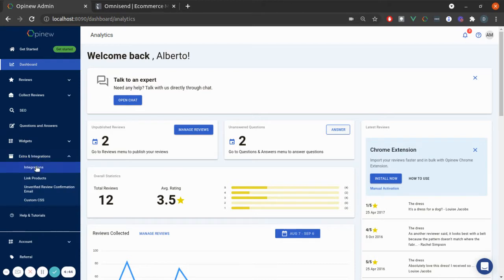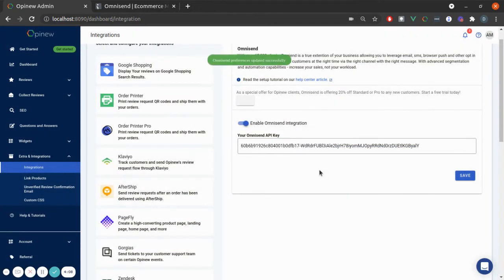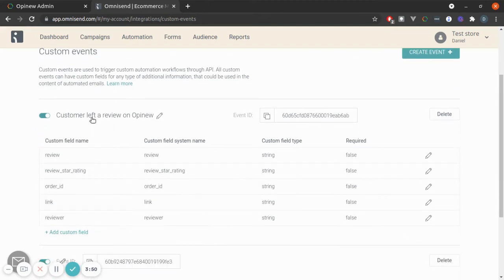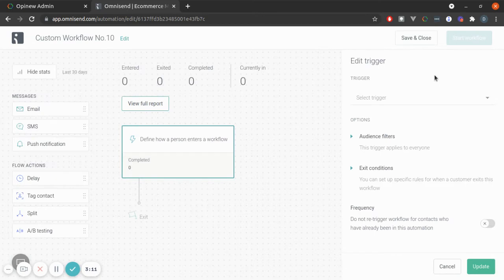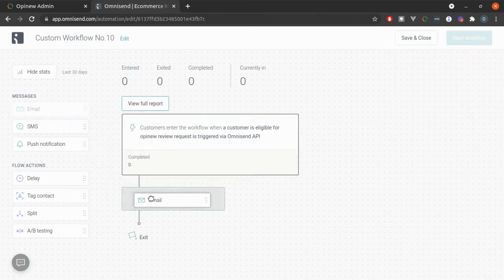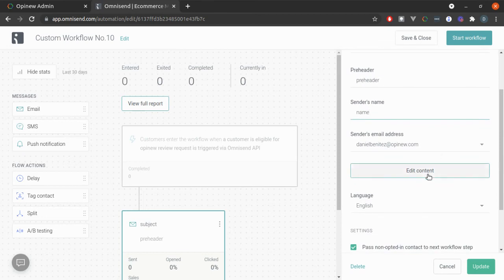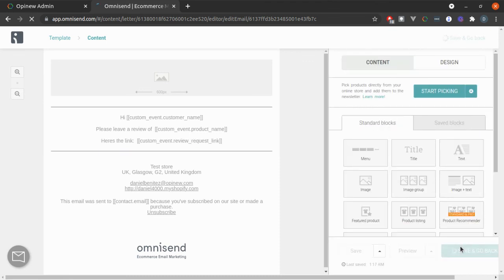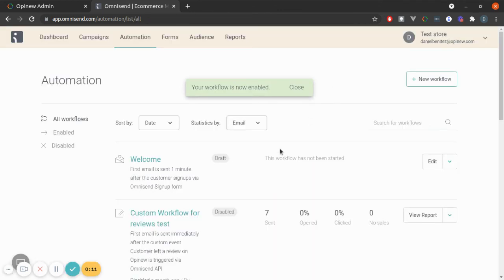How to integrate Opinew with Omnisend on Shopify (Build custom automation and send review requests)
Getting customers to take time to review your product or brand can be a painful process. A marketing automation tool is a helpful solution to solve this problem by automatically sending customers emails to remind them about the review and even rewarding them via a post-review email.

In this video tutorial, we will show you how to integrate with Omnisend to create automation workflows for customers who left a review on Opinew and how to send review request emails.

OTHER OPINEW VIDEO TUTORIAL:
🎯 Importing Product Reviews from eBay to Shopify in just a few clicks:

Let us know down below what other tutorials you'd like us to make 👇

00:00 - Intro
00:15 - Set up Opinew with Omnisend
01:26 - Create an automation workflow for customers who leave reviews
01:55 - Send automated review request emails with Omnisend's integration